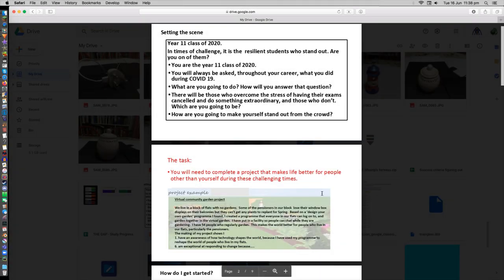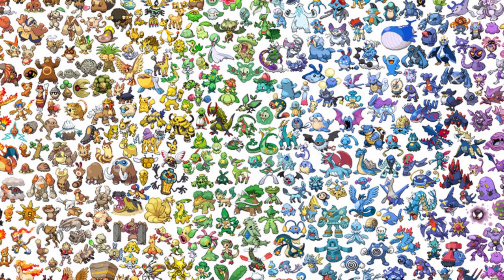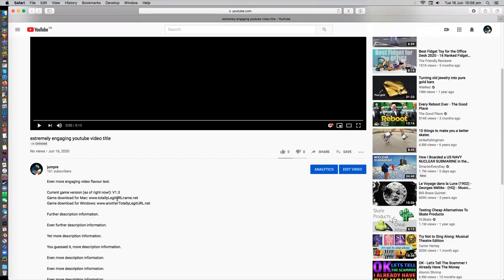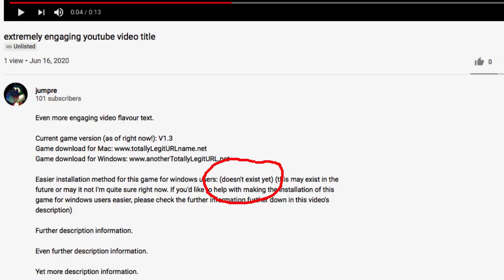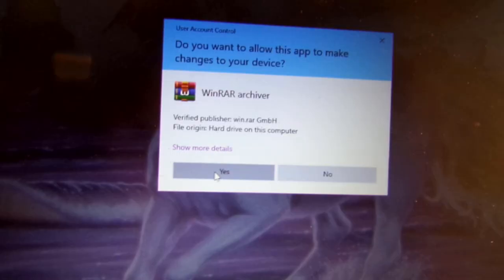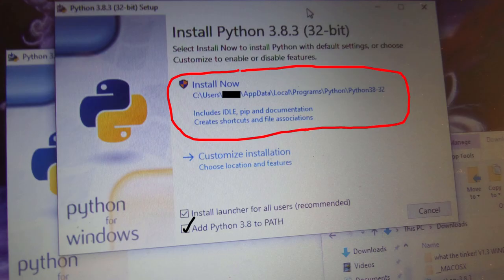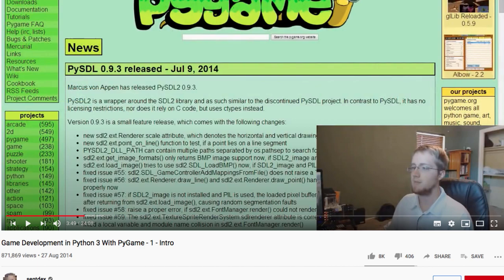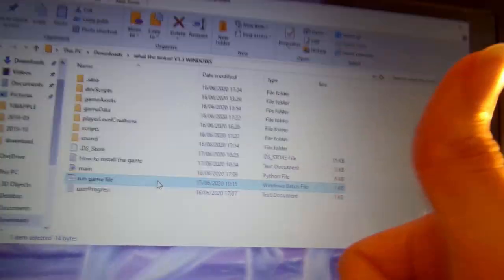I made a videogame... about making videogames!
Introducing... What the tinker! - a game I made in four weeks for a school project. I put my heart and soul into this game over the last few weeks and I'm over the moon with how it turned out. To get a better flavour of what this game is like, check out this promotional video I made here! Also contained in this video is an installation guide for windows and mac so you can play it today - FOR FREE!

(due to technical issues currently the game is only fully functional on windows)

Latest version of the game: V1.3
(To install the game, download the above file corresponding to your computer's operating system, and then there is an installation guide for windows and mac in this video)
(For the windows edition, I have also included the same guide as included in this youtube video as text form in a text document called: "How to install the game" in the above download link so this may help with installing the game if you found the above youtube video installation guide confusing).

Easier alternative installation method for this game for windows users: (doesn't exist yet unfortunately :(   ) (this easier method of installation I planned originally for this game may exist in the future or it may not, I'm not quite sure right now though)

if 'pip install pygame' didn't work:
(at time stamp 3mins40s)

Game size:
Mac: 182MB
Windows: 153MB

If the download links don't work or something, please let me know! lol (thanks :)    )

Game credits:
- Thank you to fuel games for their amazing 'microsoft tinker' game that heavily inspired this game:
All the music in the game was from this game but the assets and dialogue and all the other game mechanics were by me.

If you have a lot of experience making games with python and pygame and know of a method I can use to make installation of this game easier and would like to help, please check out:

(if you can help in any way then thanks a ton!)

Anyway that's all from me,

let me know how you found the game in the comments section and please share this game with your friends if you had fun with it :)

Have a good week! :)
And hopefully, I'll catch you later,
-byeeeee!